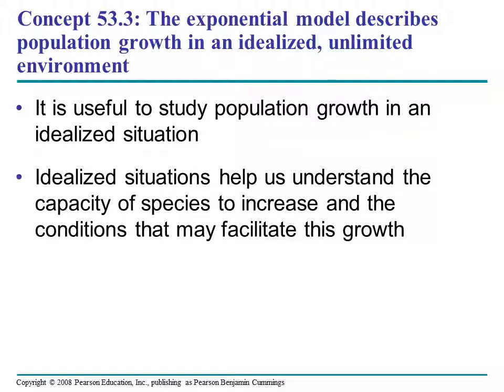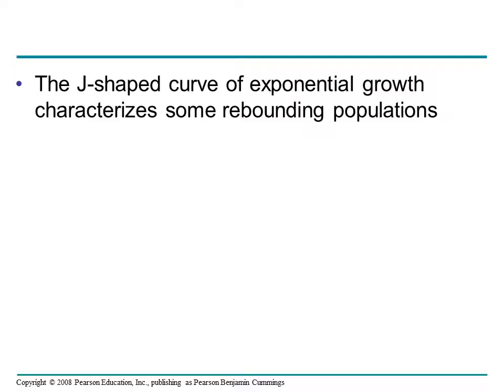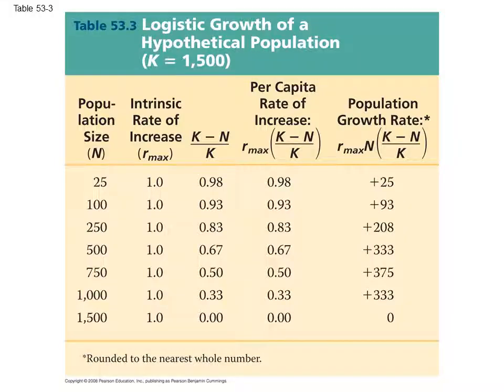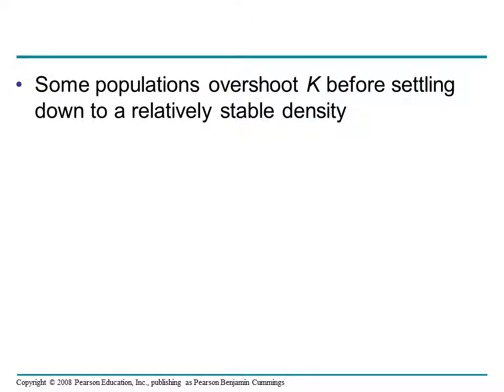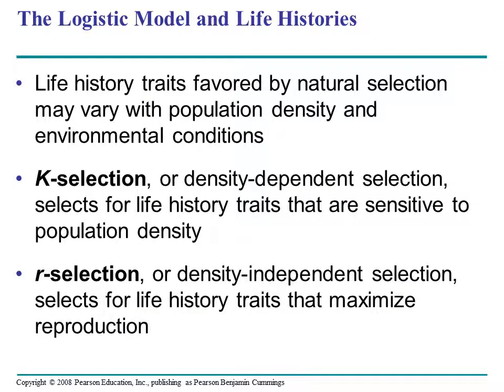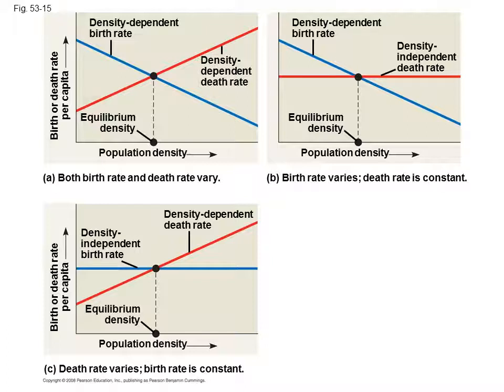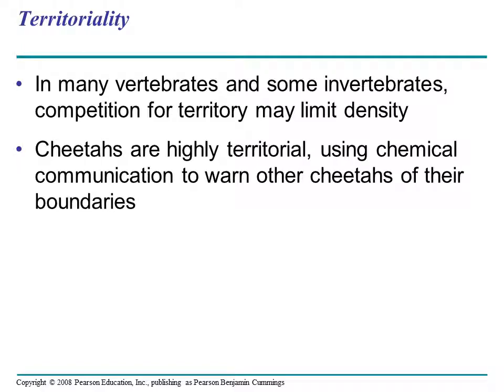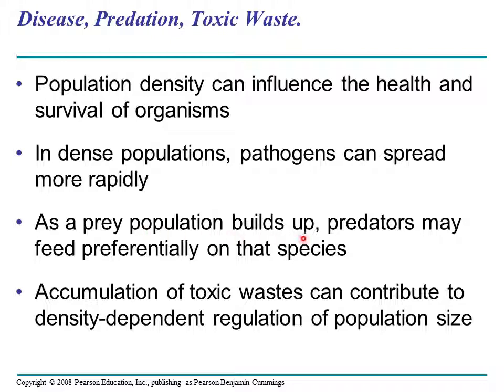4A5 population interactions for video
AP Bio 4A5 population interactions. Exponential and Logistic growth, r and K selected species.